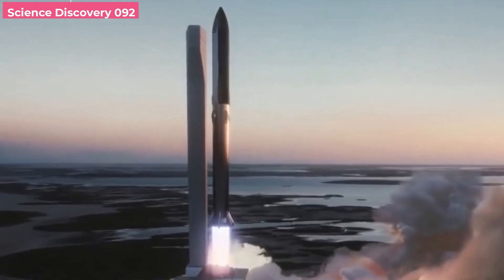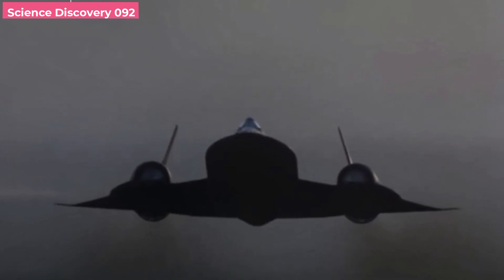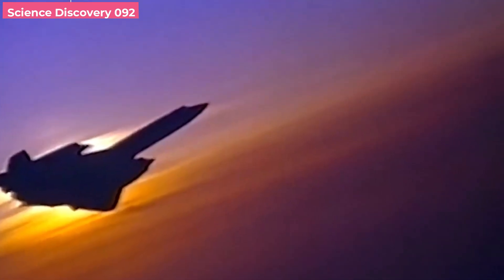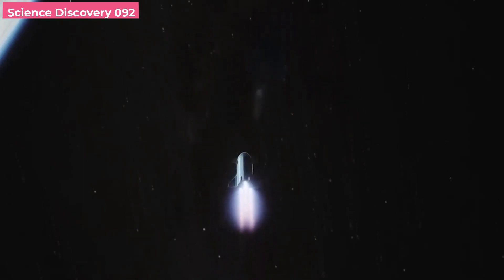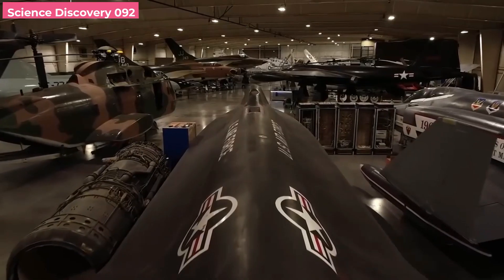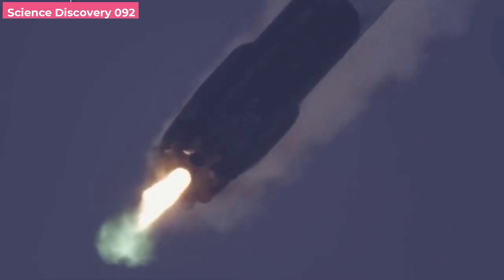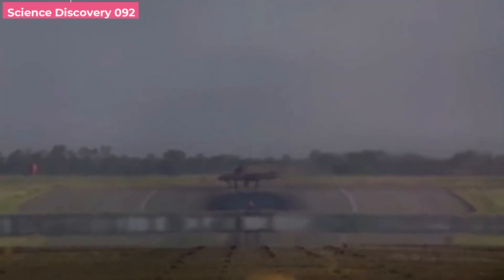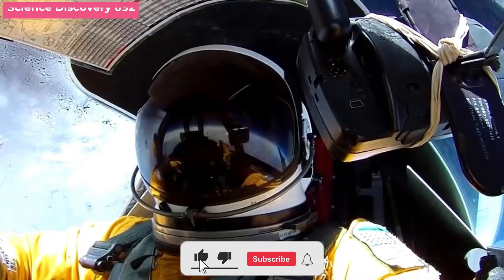Elon Musk and the United States Developing New Hypersonic Jet & Missile to Aid Ukraine?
#1: Elon Musk's hypersonic missile project is incredible!
#2: This is the future of warfare
#3: This is the most advanced weapon system in the world
#4: This will change the way we fight wars forever
#5: This is an amazing achievement for Elon Musk and his team

The US military finds Elon Musk to be of great utility. A knowledge transfer framework called a cooperative research and development agreement, or CRADA, was developed in order to work with his enterprises.
The Starship Super Heavy is being modified by the Pentagon to suit its requirements. Previously, Musk's business spent $149 million on the construction of satellites to monitor missile launches. This information is very helpful to the Pentagon, which shares it with its allies, including Ukraine.
Recently, SpaceX received a space shuttle order from the Pentagon. A launch vehicle that could transport 80 tonnes of payload anywhere in the world in 60 minutes was subsequently ordered. Comparatively, the US military frequently utilises the Boeing C-17 Globemaster transport aircraft, which can complete such a mission in 15 hours.
And now is the right time for a hypersonic aircraft, which could be crucial in a conflict with Putin's aggressive Russia.